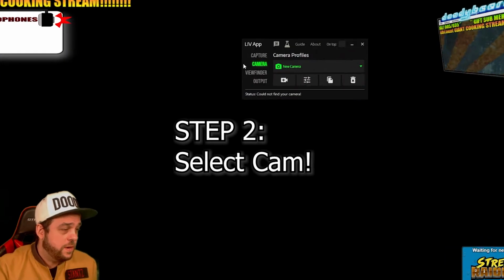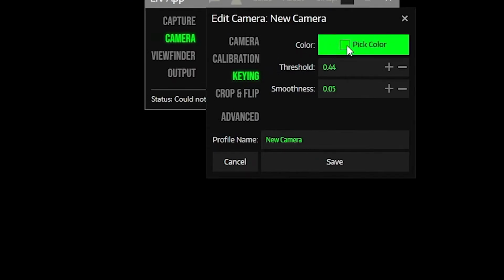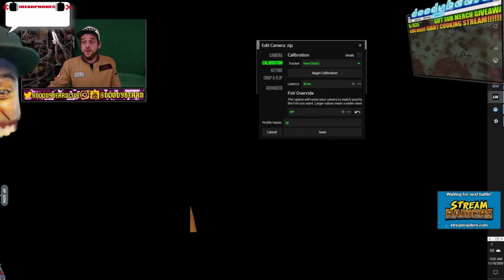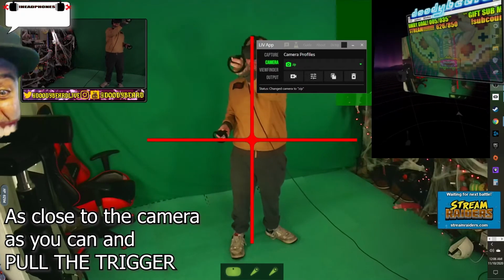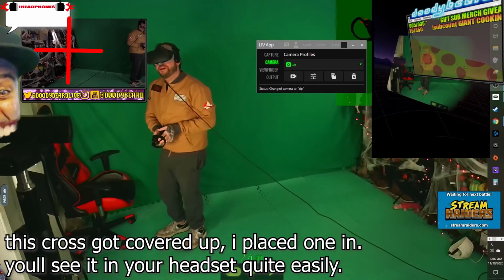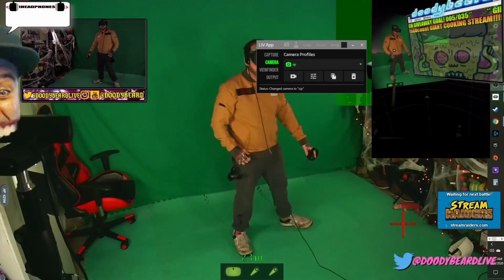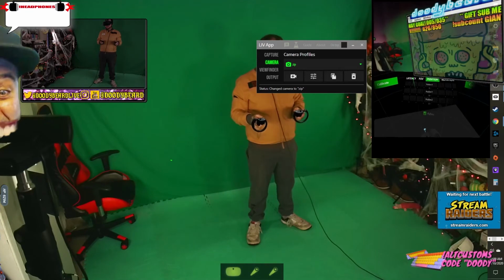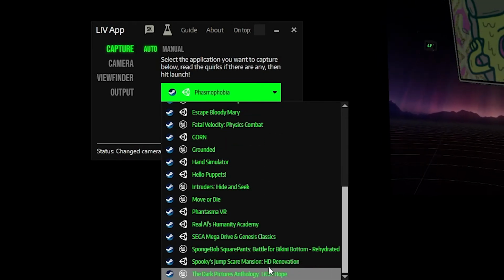[TUTORIAL] MIXED REALITY VR IN PHASMOPHOBIA, BEAT SABER AND MORE!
ALL MUSIC BY BERT FERKINS

The loudest party on twitch!!

HEY!! I stream full-time on Twitch! My stream is nothing like you've ever seen. High quality, special effects, comedic cutaways, and more. I play VR, Horror, indie, top shooters like Fortnite and Valorant, and I also have green screen adventures and go backstage at big concerts. We have a rad community and would love to meet you.